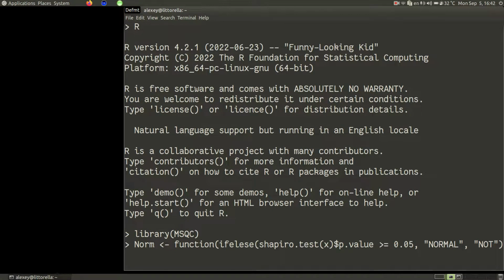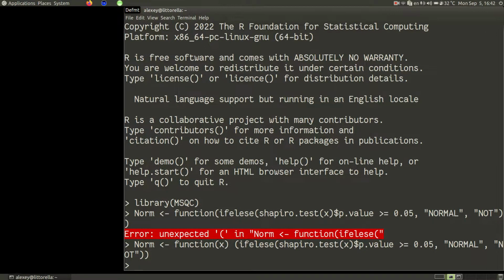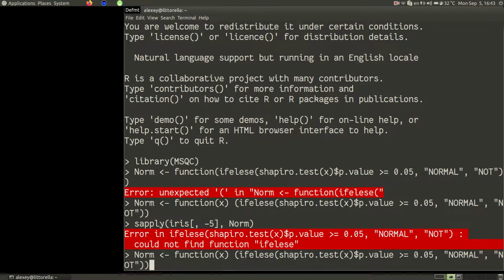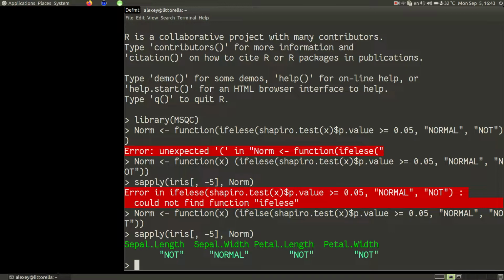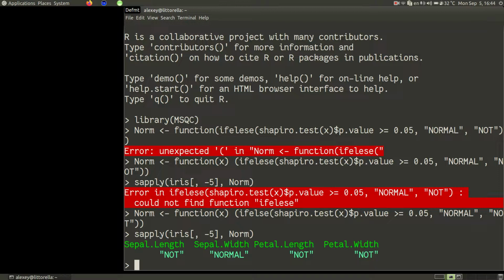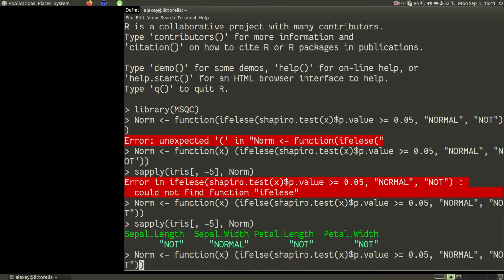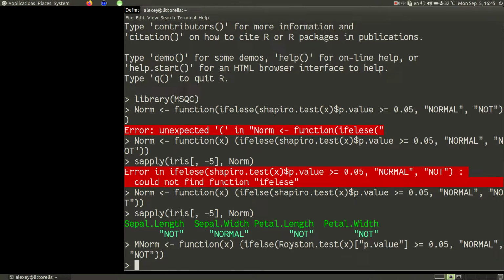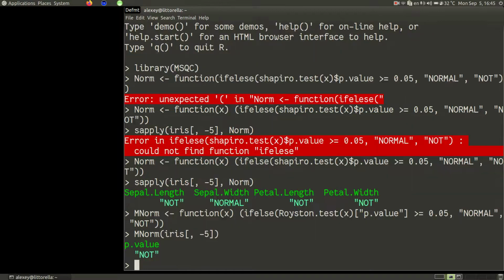How to check the multivariate normality